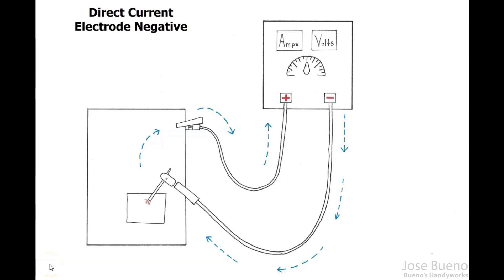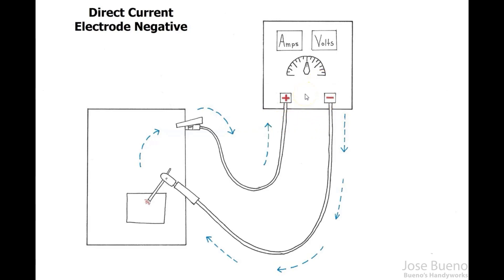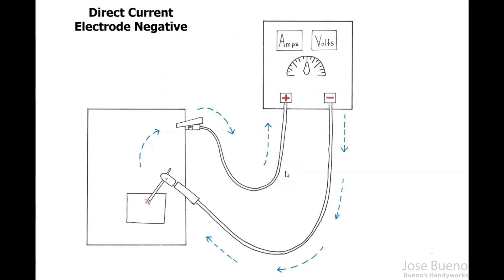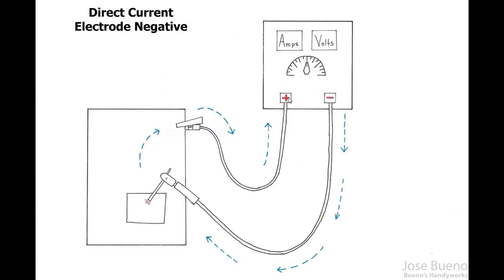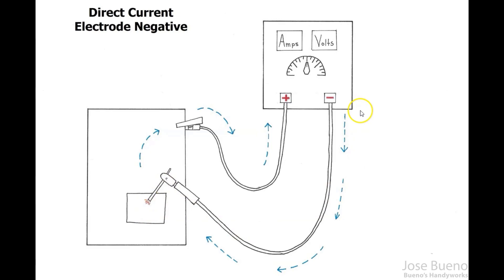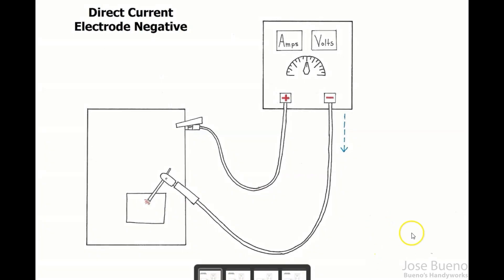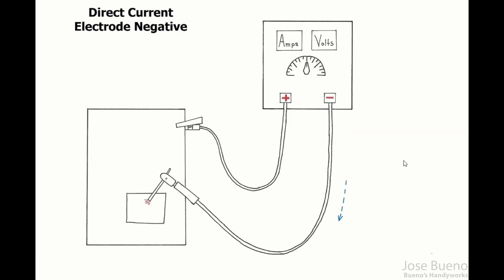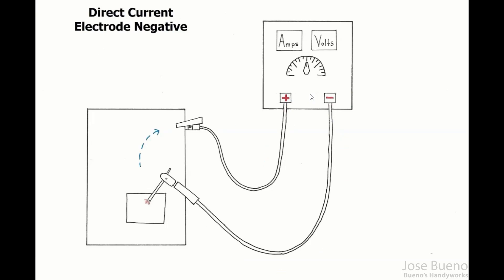Welding Polarity - DCEN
This video continues with welding polarity, where the DCEP video left off. Direct Current Electrode Negative is the focus of this video.